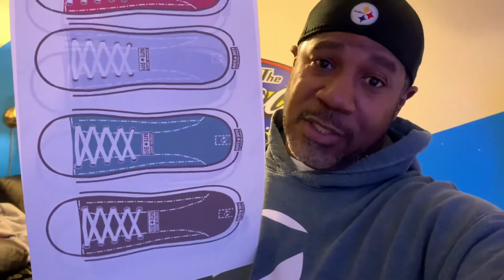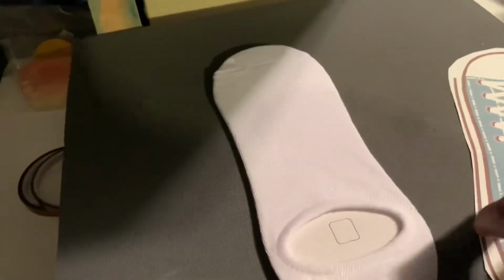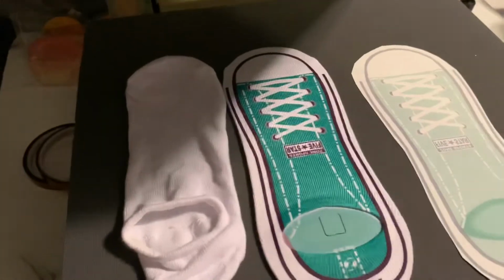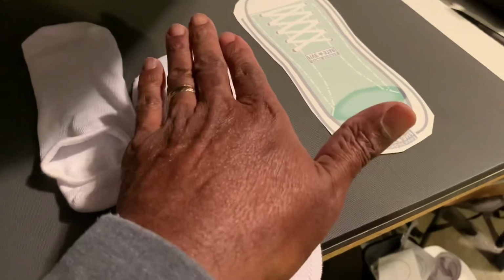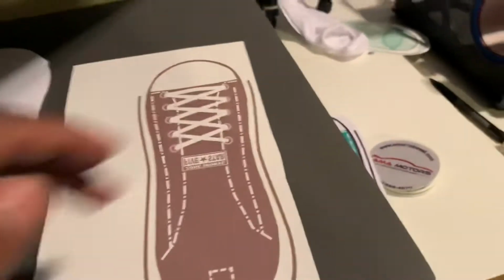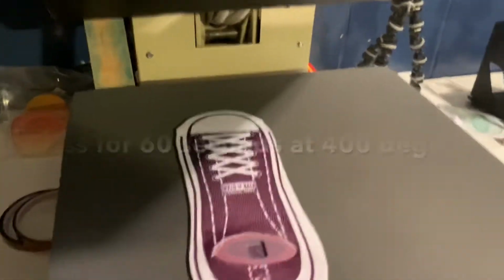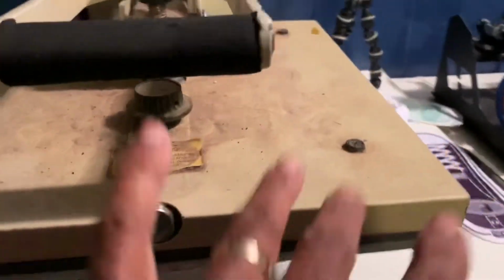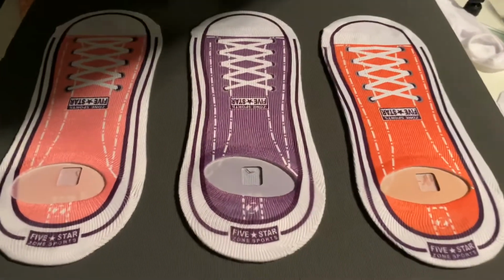How to Sublimate Shoe Sock Design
In this video we will show you how to sublimate the shoe sock design, using template, sock, sock jig, temperature setting, and time.